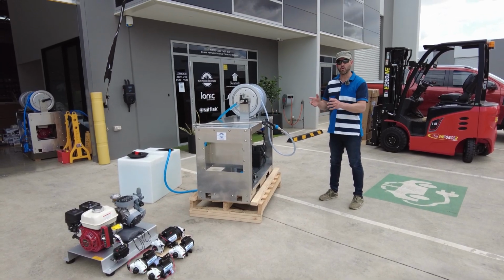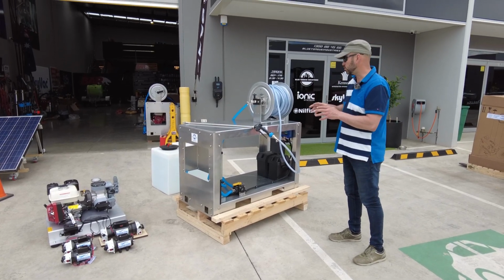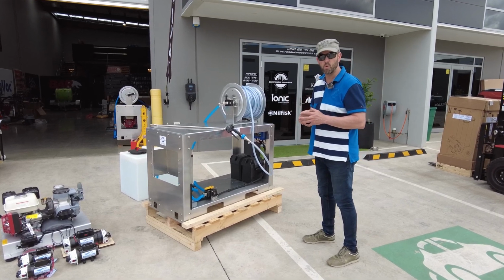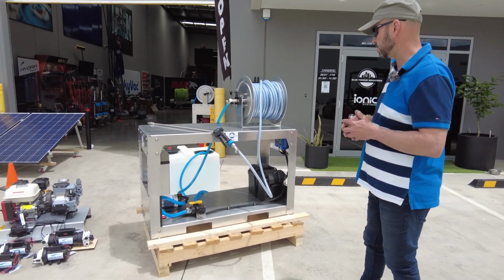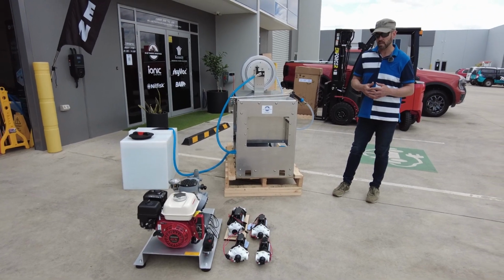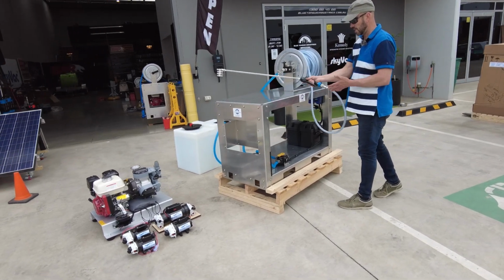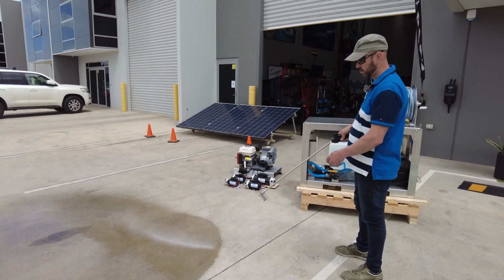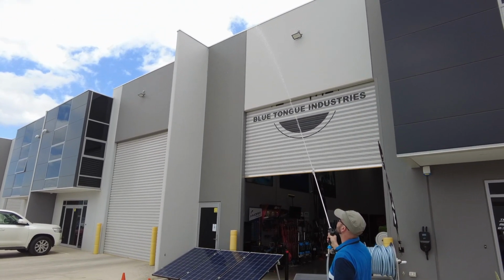SoftWash Batch Mix | Grow With Your Busniness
SoftWash Skids from Blue Tongue Industries

Let's go through, this simple batchmix setup that can grow with you.

Like to learn more about us and what we do?